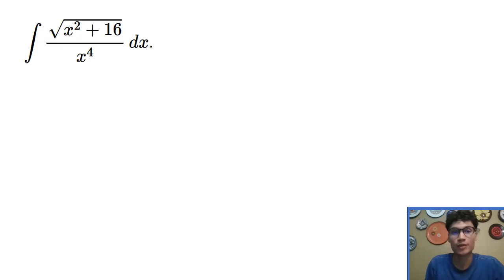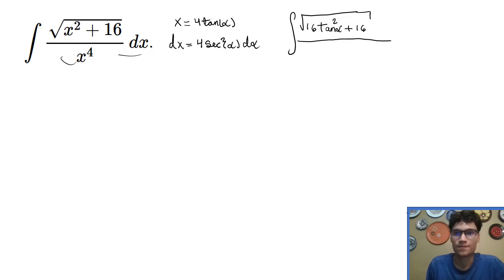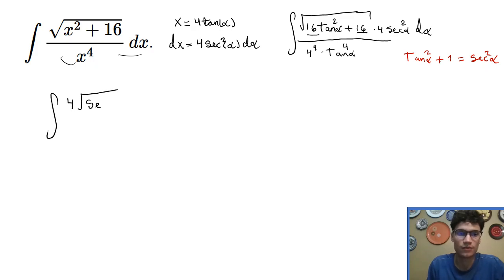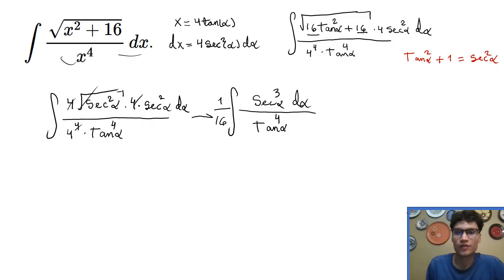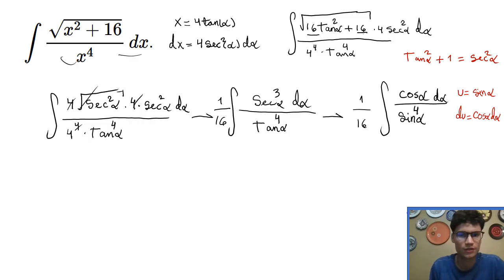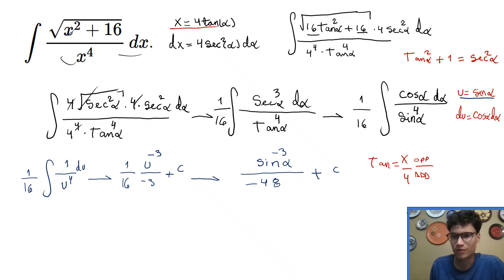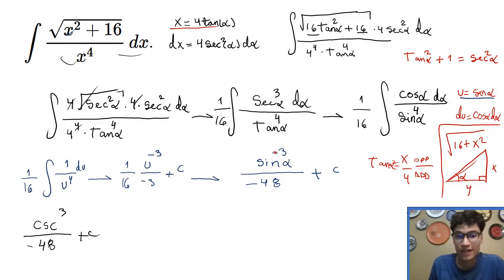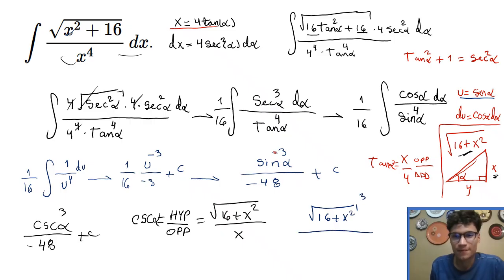MEPtutor mathproblem PROBLEM #14 integral with trigonometric substitution